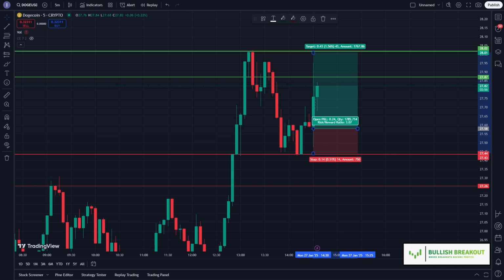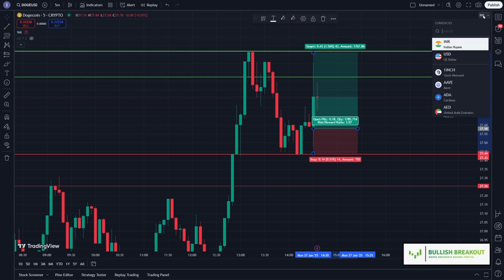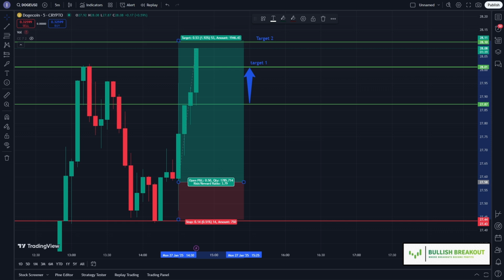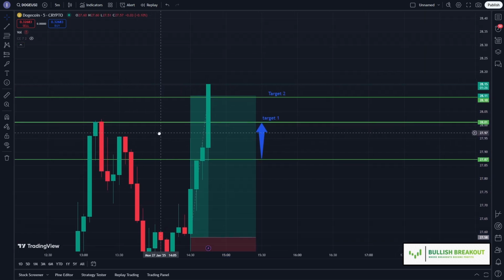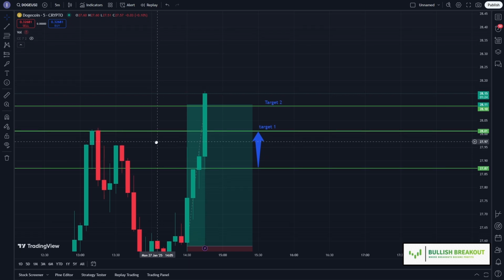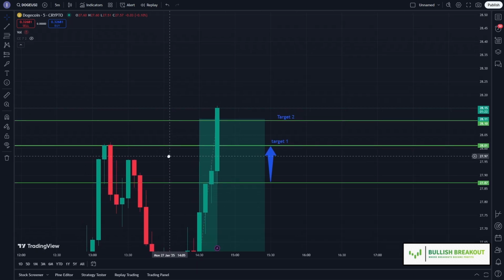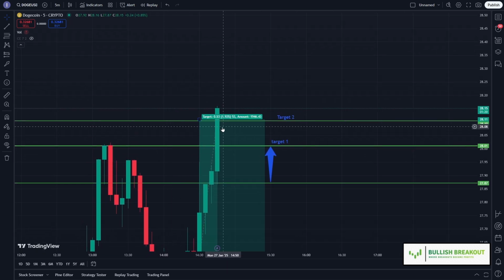Master DOGE Coin Options Trading | Profit Strategies for Bullish Breakouts 🚀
Would you like to tweak any part of it? 😊

Learn stock tips, market trends, and investment strategies fast. Perfect for beginners and seasoned traders alike.